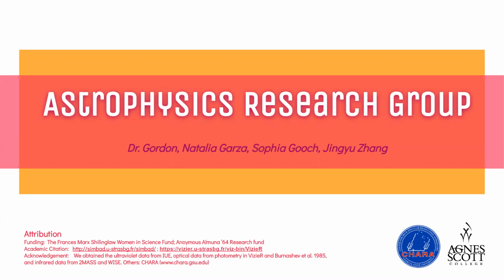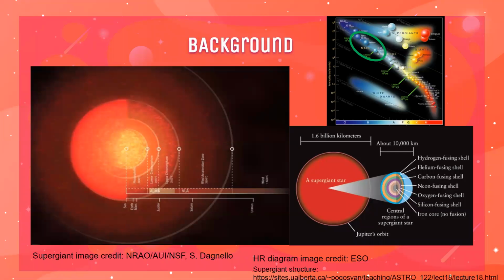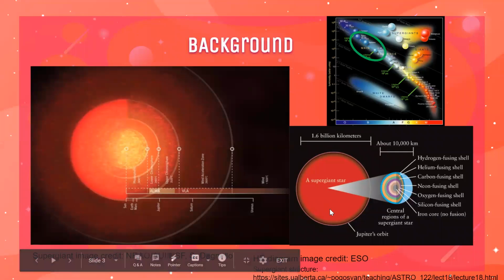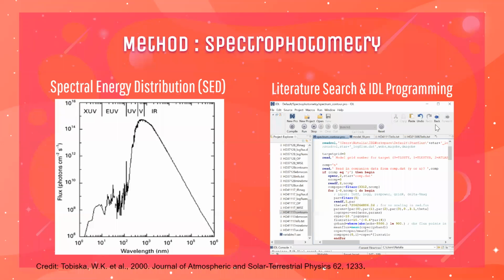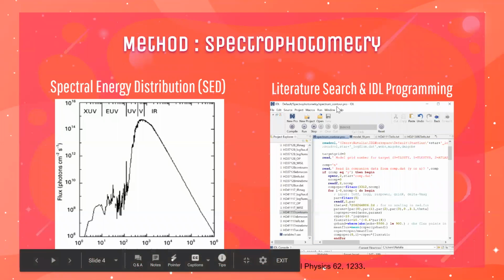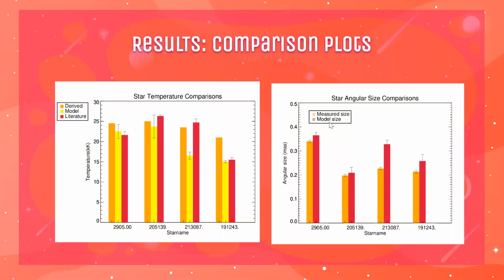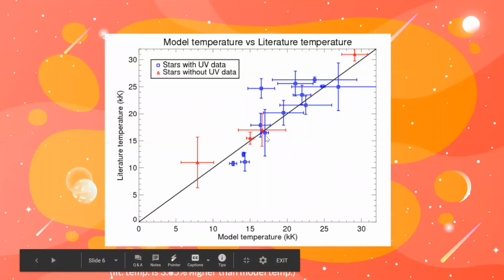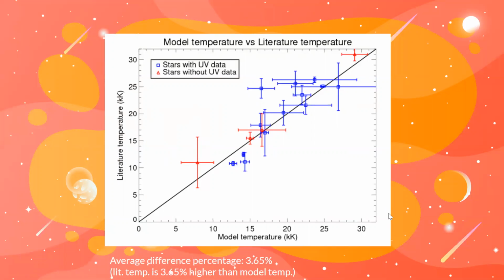Jingyu: B-type supergiant stars--Astronomy summer research 2020 (NON STEM audience)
This video is a lightning talk for our astronomy summer research, targetted on Non-STEM audience.